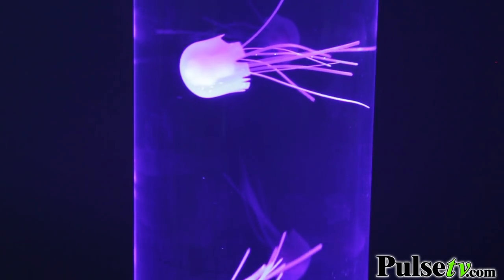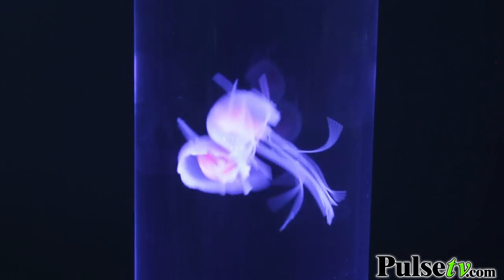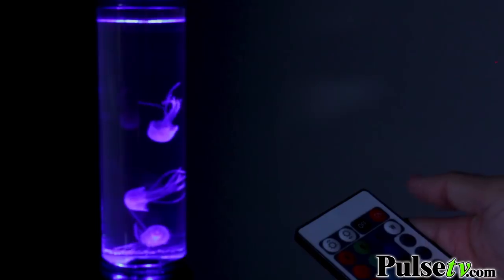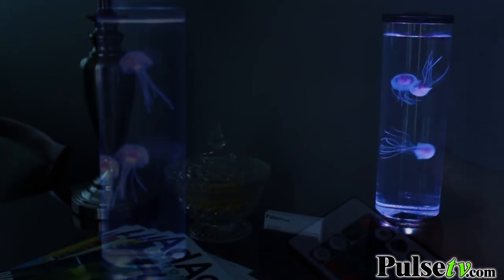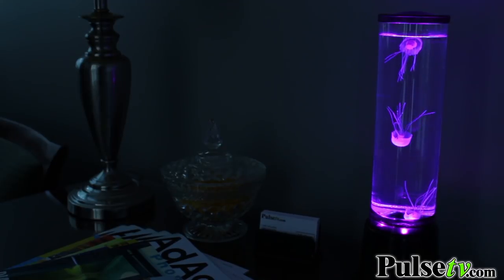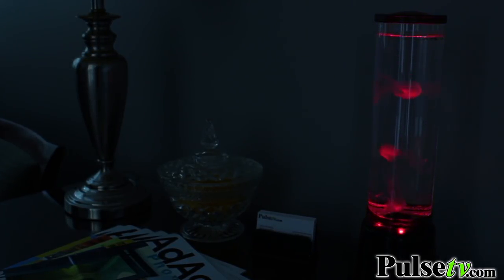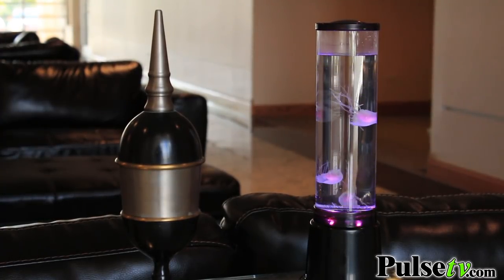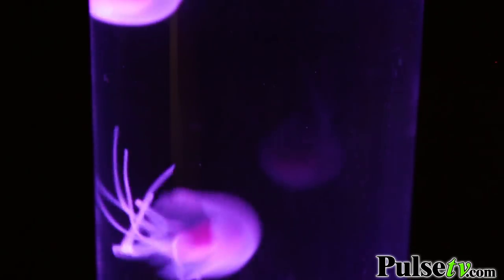Hypnotic Jellyfish Aquarium Desklamp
The cylindrical aquarium contains three lifelike jellyfish that float, bob, and undulate their tentacles with the calm, relaxing often mesmerizing current of the tank.